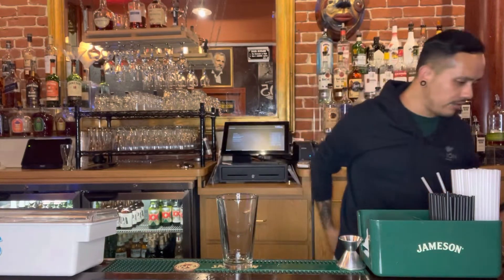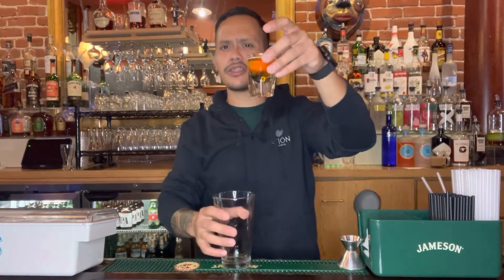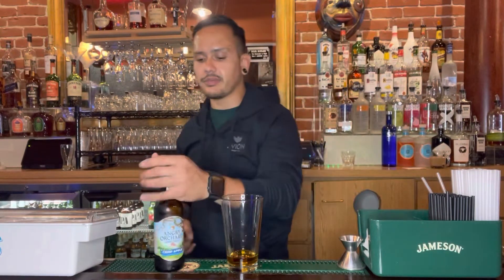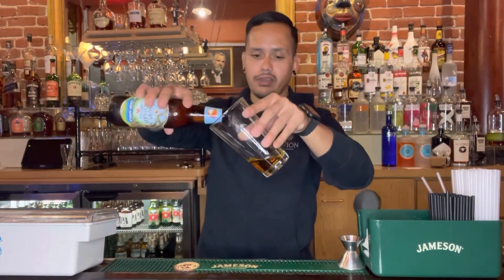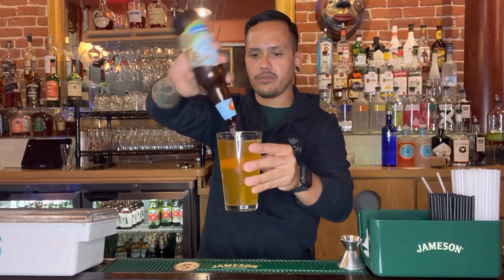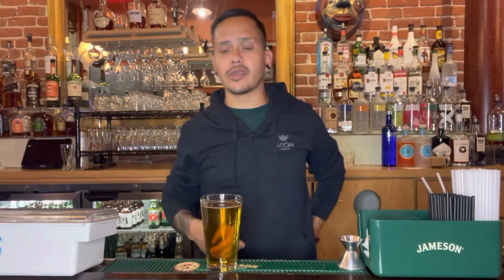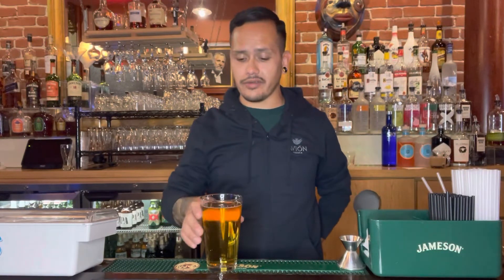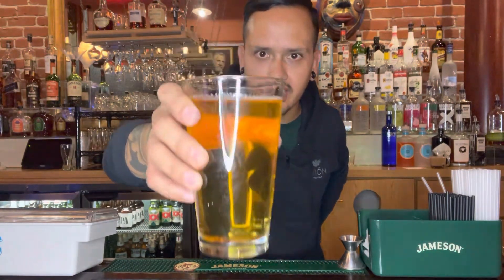ANGRY BALLS!! (Angry Orchard and Fireball whiskey!!)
Today we mix angryorchard hard cider with fireball whiskey to make the delicious drink called Angry Balls!!